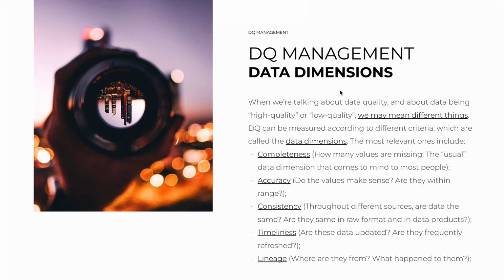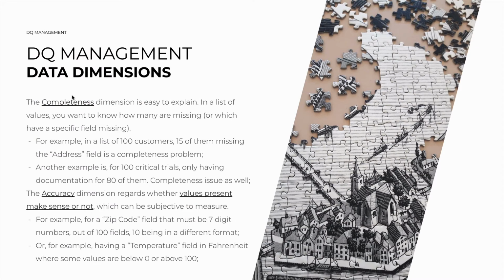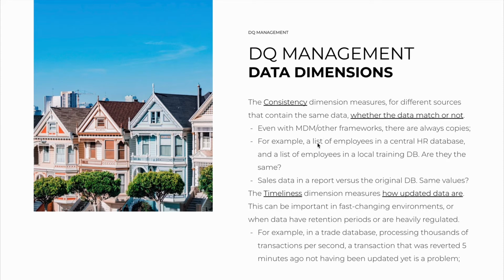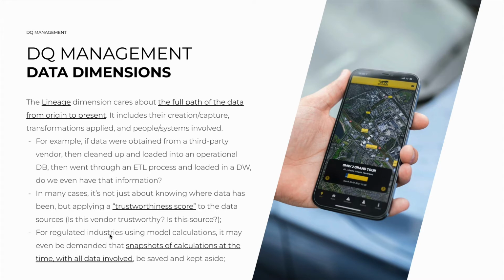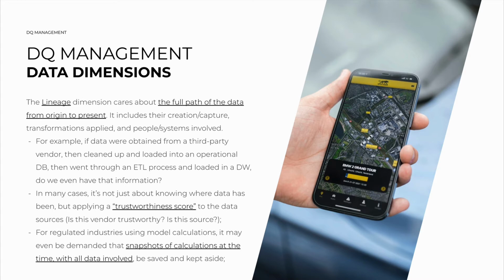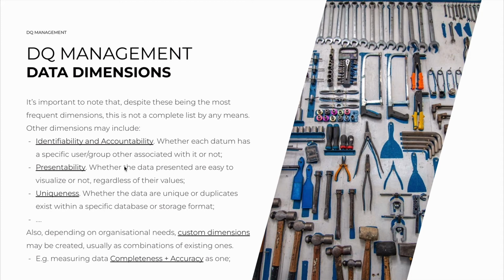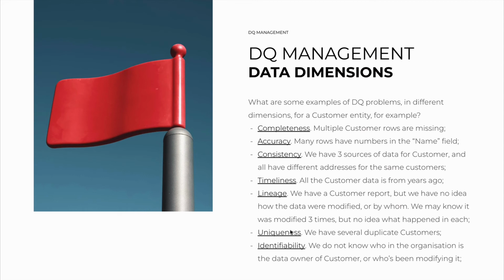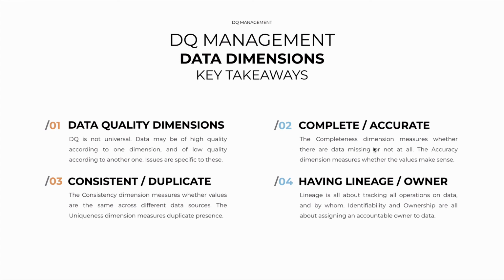"Introduction to Data Quality and Data Management" Course Preview: Data Dimensions